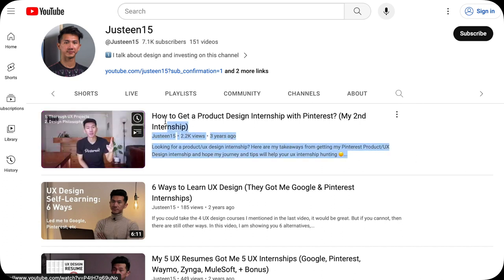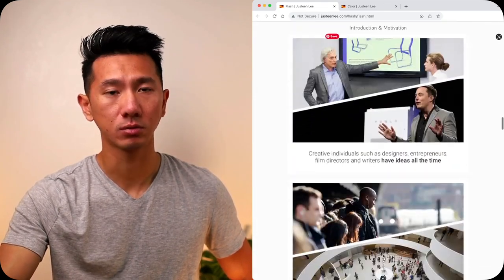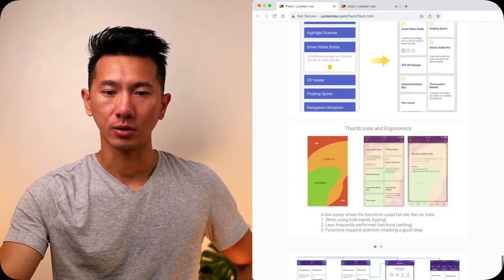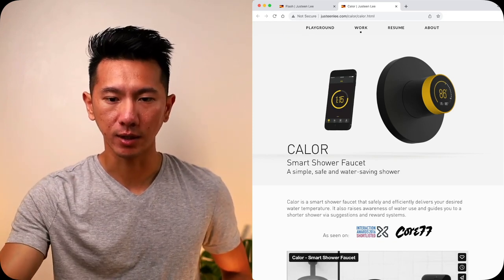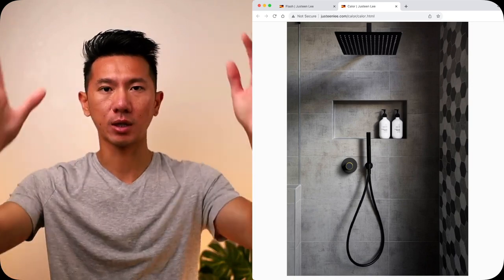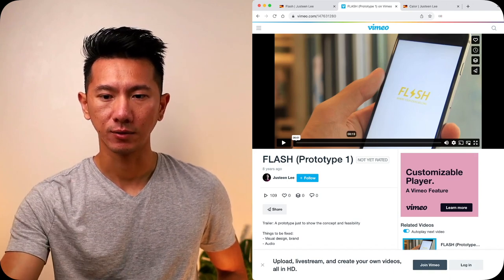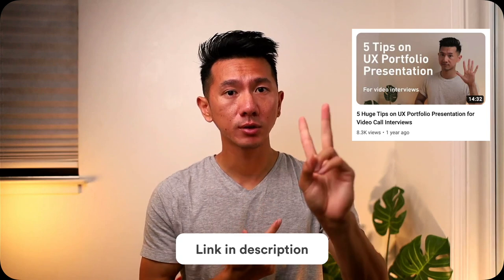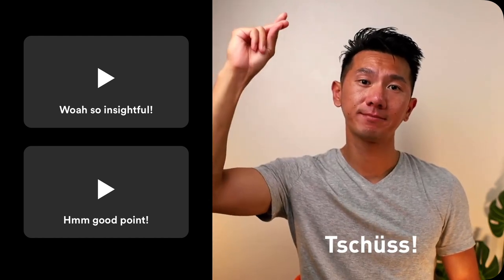This UX Portfolio Presentation Got Me an Offer from Pinterest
How I got a UX offer at Pinterest, and how you can do the same!

In this video, I'll delve into two key projects that got me a UX internship offer from Pinterest "Flash" and "Calor" (spoiler, the same projects I presented to Google Waymo, but with a some difference). For "Flash," I'll discuss my problem-solving approach, creative process, and presentation to employers. Plus, I'll share Pitnerest interview questions, providing insights into common UX design interview queries. Lastly, I'll reflect on what worked and future improvements, all while celebrating landing these internships. Whether you're a budding UX designer or simply curious about interviews, join me for valuable insights!

0:00 Intro
1:09 2 projects I presented to Pinterest
10:14 2 questions they asked me
11:40 4 things I would change

If you'd like this worksheet I mentioned in the video:
2. Leave a genuine comment in this video :)

🤑 Join Robinhood to get a free stock and invest in great design companies!
✂️ Description (some) by Chat GPT 3.5. If something feels weird, that's why

Design thinking is a superpower and let's design a better future.